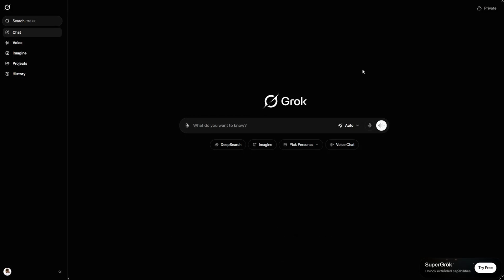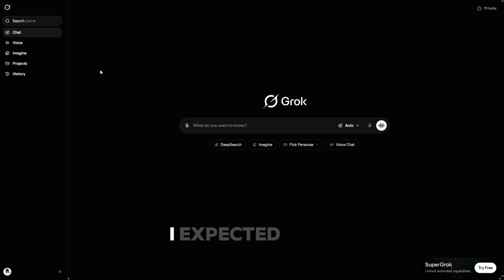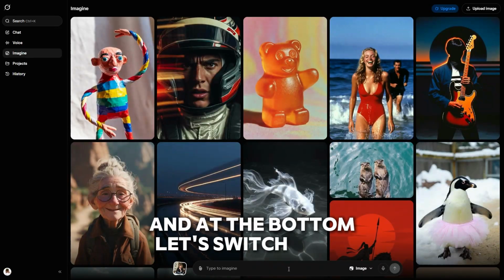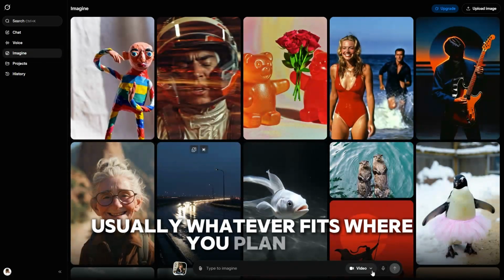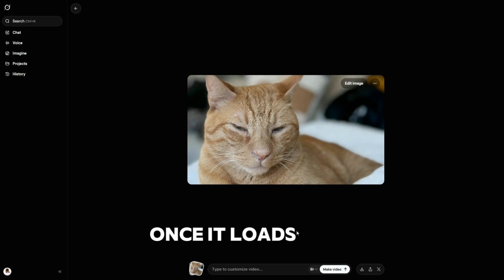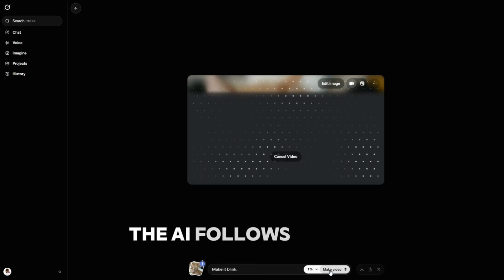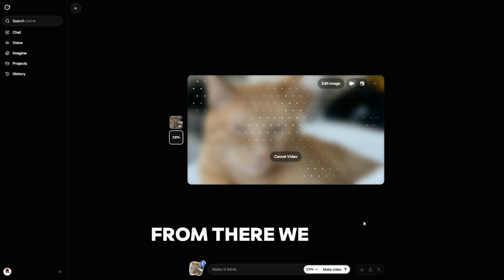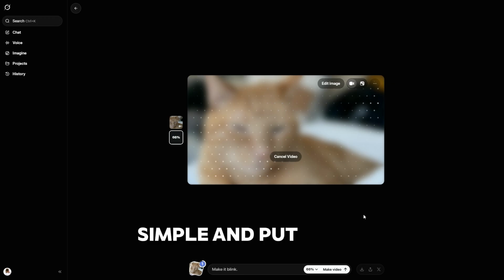✅ How to USE GROK AI IMAGE TO VIDEO GENERATOR – FULL UPDATED GUIDE 🚀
Want to turn images into videos using Grok AI but not sure how it works? In this full step-by-step guide, I’ll show you exactly how to use the Grok AI Image to Video generator and create smooth AI animations from static images. 🎨🎥🤖

Image-to-video AI tools can transform a single photo into dynamic motion content — but knowing how to structure your prompts and settings makes a big difference.

👉 In this guide, you'll learn:

How to access the Image to Video feature
How to upload your image
How to write effective motion prompts
How to control camera movement and style
Best settings for higher-quality results
How to download your generated video

I’ll also explain how to improve realism, reduce distortions, and get more cinematic results from your AI-generated videos.

If you want to create engaging AI animations for social media, YouTube, or creative projects, this guide will help you use Grok AI effectively.

Follow this complete walkthrough and start generating AI videos from images the smart way. 🎯✨